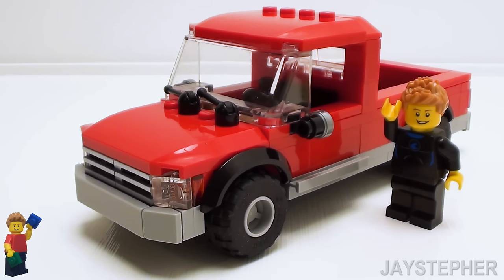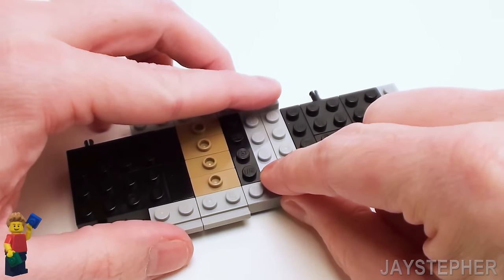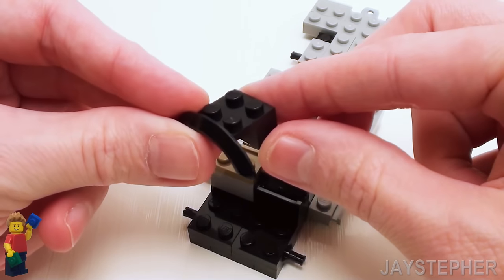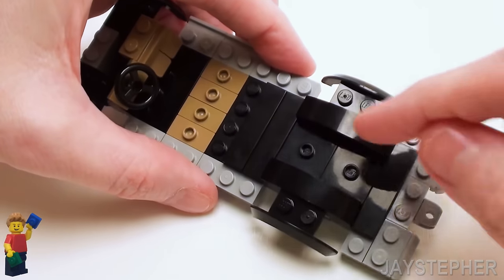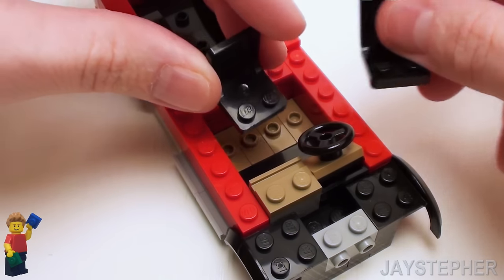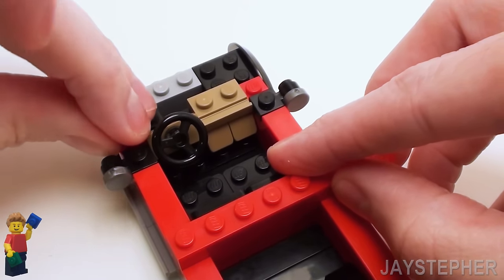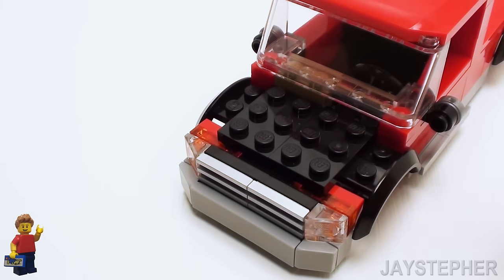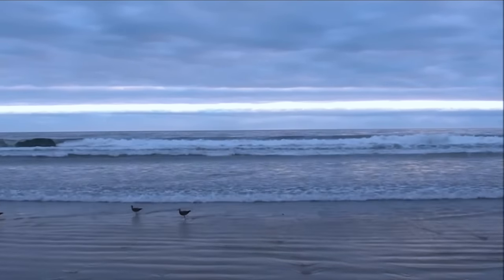Red LEGO Pickup Truck How To Build Tutorial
How to build a red LEGO pickup truck that is scaled for minifigures and is equipped with a towing package. The 145 bricks are listed below with their respected element design IDs.

Parts list:
Bright Red
4 - 1x1 Plate 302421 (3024)
2 - 1x3 Flat Tile 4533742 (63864)
2 - 1x3 Plate 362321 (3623)
2 - 1x4 Flat Tile 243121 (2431)
1 - 1x4 Plate 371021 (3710)
2 - 1x6 Plate 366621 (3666)
2 - 1x8 Flat Tile 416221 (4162)
2 - 1x10 Plate 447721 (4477)
2 - 4x6x2/3 Plate Hood 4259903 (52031)
2 - 1x1 Brick 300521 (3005)
1 - 1x2 Brick 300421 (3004)
2 - 1x3 Brick 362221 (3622)
1 - 1x4 Brick 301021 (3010)
1 - 1x6 Brick 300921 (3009)
2 - 1x2x2 Corner Brick 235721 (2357)
2 - 1x2 Plate with Slide 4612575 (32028)
2 - 1x1x2/3 Slope 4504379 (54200)
2 - 1x1 Angular Brick 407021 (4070)
6 - 1x2 Inverted 45-Degree Slope Brick 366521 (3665)

Sand Yellow
5 - 1x2 Plate with One Knob Jumper 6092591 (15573)
1 - 1x2 Plate with Slide 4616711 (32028)
2 - 1x1x2/3 Slope 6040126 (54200)

Medium Stone Grey
2 - 1x1 Plate 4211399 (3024)
7 - 1x2 Plate 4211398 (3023)
2 - 1x3 Plate 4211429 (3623)
1 - 1x4 Flat Tile 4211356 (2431)
5 - 1x6 Plate 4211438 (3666)
1 - 2x4 Plate 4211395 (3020)
1 - 6x6 Plate 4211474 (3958)
2 - 1x2 Ingot 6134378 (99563)
2 -  1x2 - 1x2 Angular Plate 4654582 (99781)
4 - 1x2 Plate with Slide 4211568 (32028)
1 - 1x4 Plate with Ball Socket 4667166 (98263)
2 - 1x1x2/3 Slope 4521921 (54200)
2 - 1x2 Brick with Two Knobs 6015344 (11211)
4 - 11mm x 12mm Wide Rim 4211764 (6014)

Black
1 - 1x2 Plate 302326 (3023)
6 - 1x4 Plate 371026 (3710)
2 - 2x2 Plate with One Knob 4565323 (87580)
2 - 2x3 Plate 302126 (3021)
3 - 2x4 Plate 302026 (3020)
1 - 2x16 Plate 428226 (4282)
2 - 2x2x2/3 Plate with Two Knobs 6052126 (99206)
4 - 1x1 Brick 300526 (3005)
4 - 1x4 Flat Tile 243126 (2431)
1 - 2x2 Steering Wheel Console 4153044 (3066)
1 - 1x2 Rocker Bearing 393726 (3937)
2 - 1x1 Plate with Lamp Holder 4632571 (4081)
1 - 1x2 Rocker Plate 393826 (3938)
2 - 1x4 Plate with Bow 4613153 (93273)
4 - 2x2x2/3 Plate with Bearing 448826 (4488)
2 - 1x1 Antenna Assembly 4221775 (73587)
2 - 2x2x2 Seat 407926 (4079)
4 - 2x4x1 Brick with Screen 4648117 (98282)
4 - 24mm x 12mm Balloon Tire 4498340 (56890)

Metallic Silver
2 - 1x1 Round Flat Tile 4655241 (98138)
2 - 1x2 Radiator Grill 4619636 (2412)

Transparent Red
2 - 1x1 Flat Tile 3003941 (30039)

Transparent Orange
2 - 1x2 Plate 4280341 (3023)

Transparent Clear
2 - 1x1x2/3 Slope 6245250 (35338)
2 - 1x2x1 Wall Element 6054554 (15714 / 30010)
1 - 2x6x2 Windscreen 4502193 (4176)